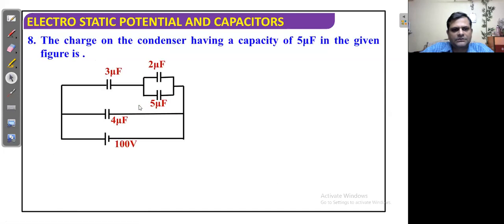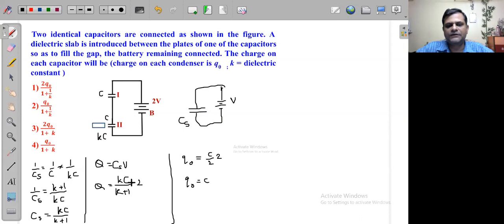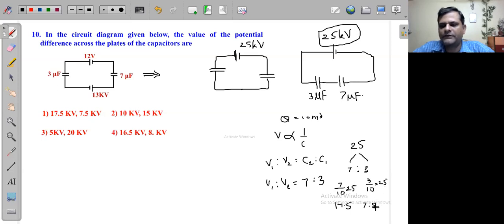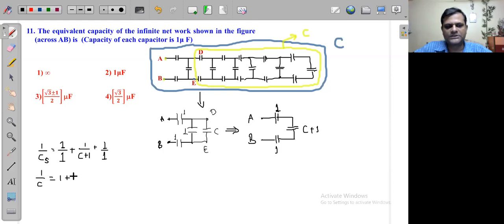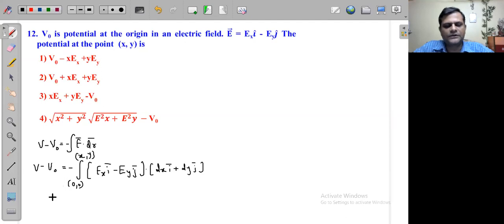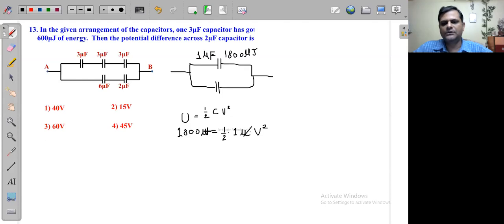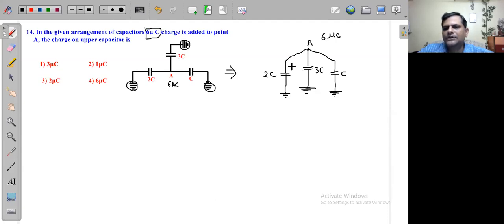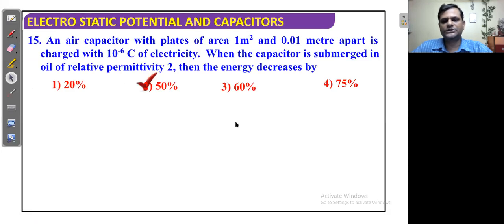Electrostatics lecture 11 | 12th Phy | JEE NEET | Tushar sir